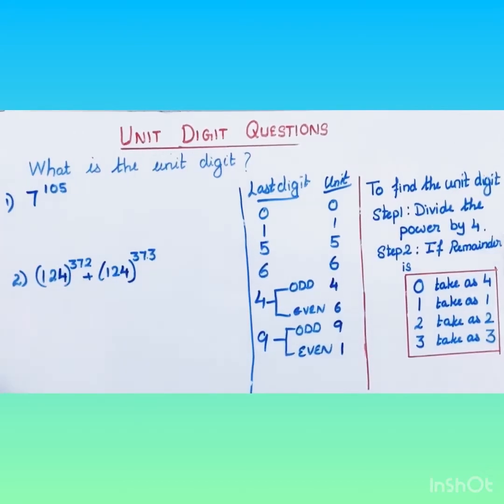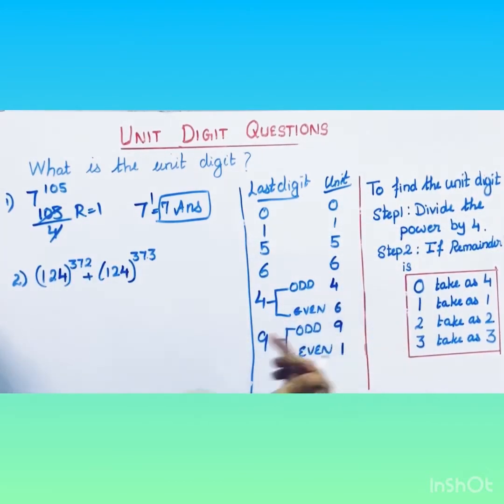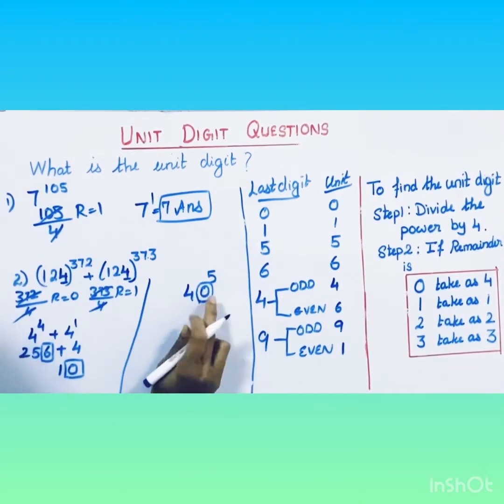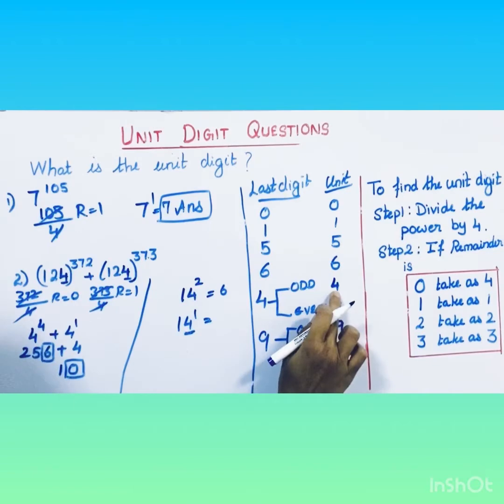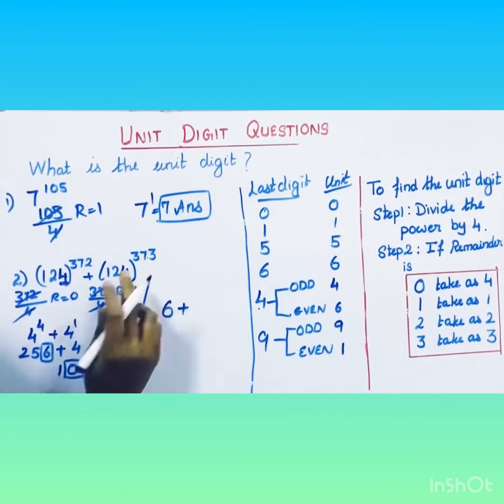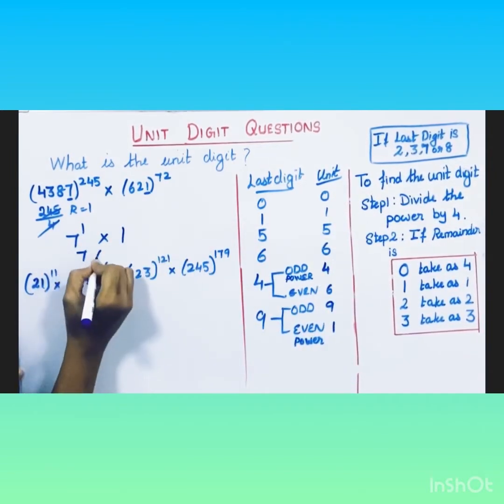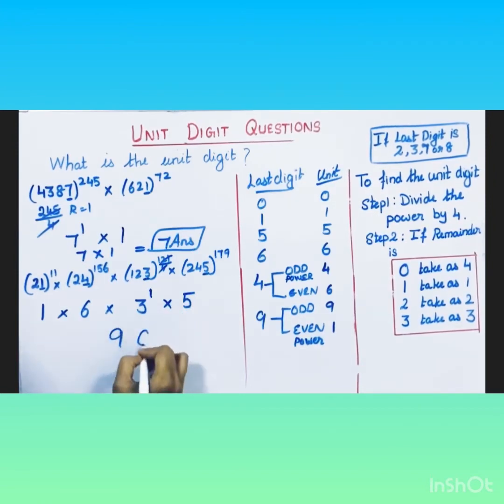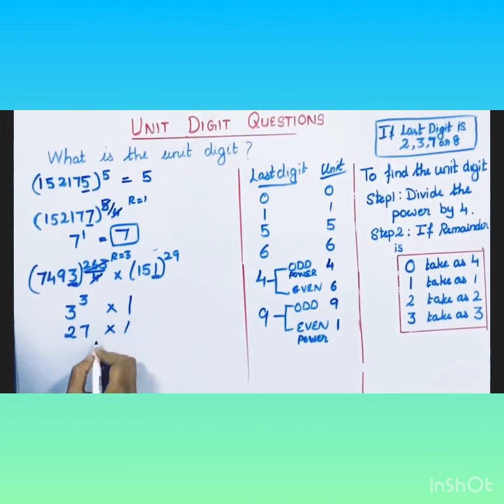Unit Digit Questions | How to find the Unit Digits | Important short Tricks